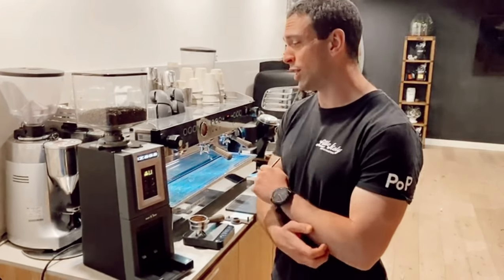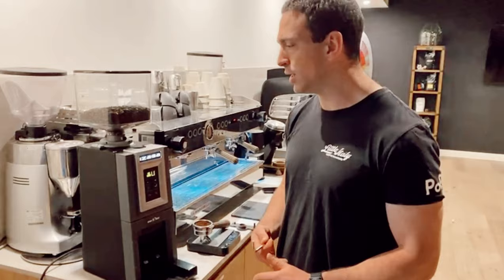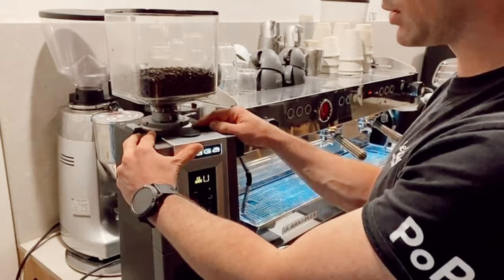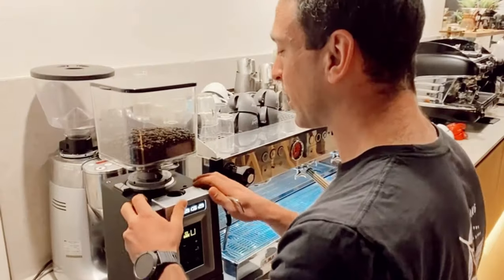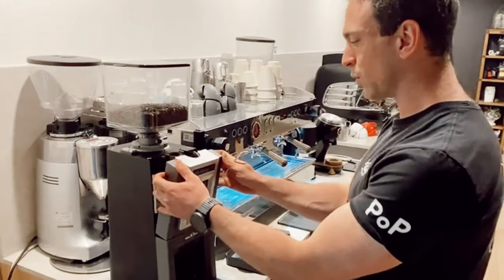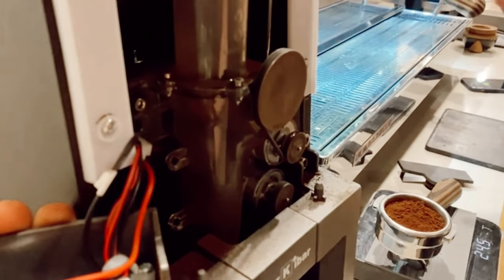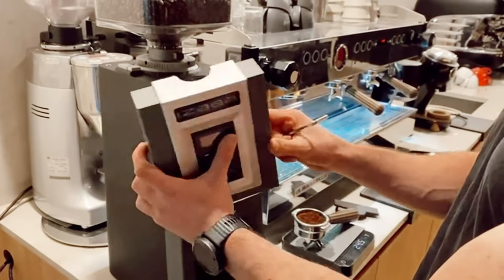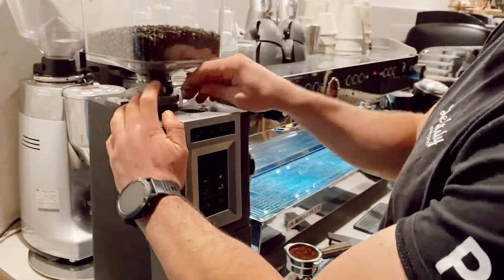Izaga: How to repair an elastic band malfunction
Troubleshooting for the Izaga grinder, how to remove the front face and ensure the innter tube is clean and the bands are correctly connected.